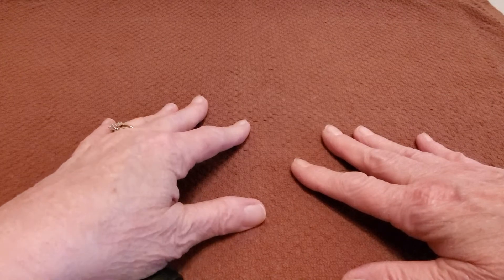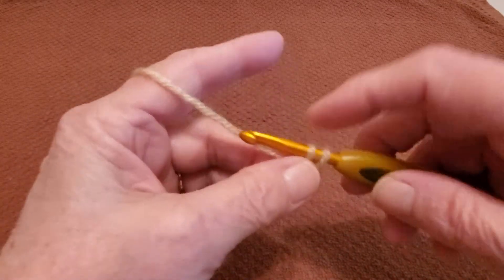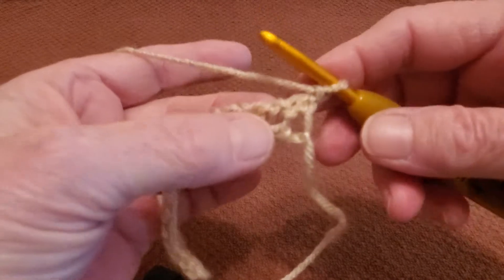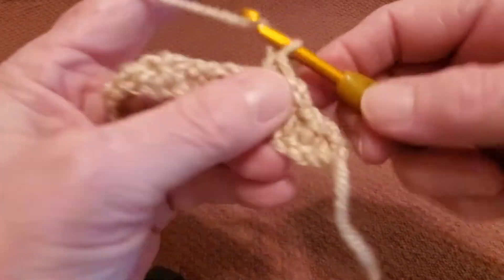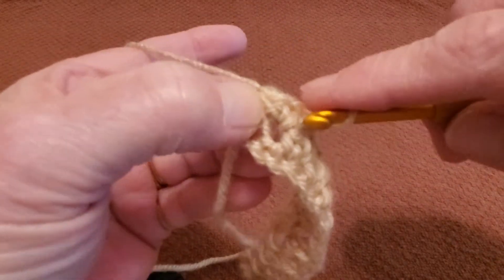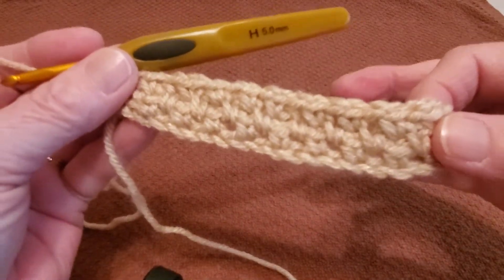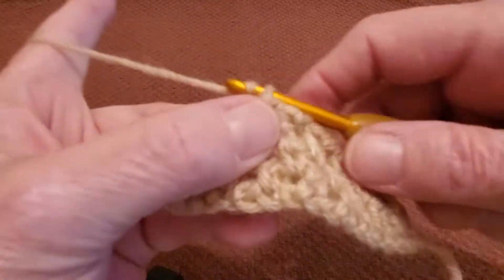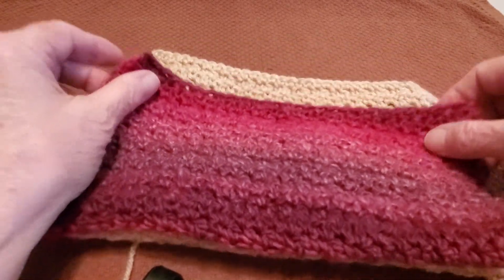Crochet Moss Stitch Dish Cloth Tutorial@Lori's Crochet Corner 2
Crochet Moss Stitch Tutorial@LorisCrochetCorner